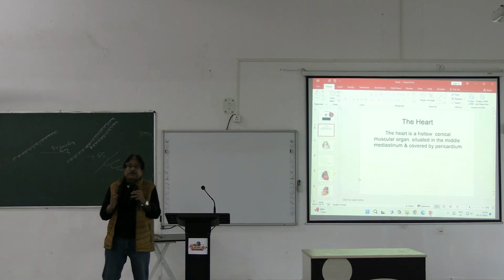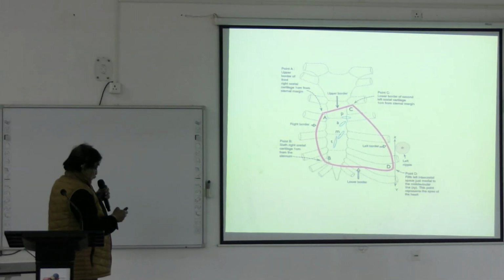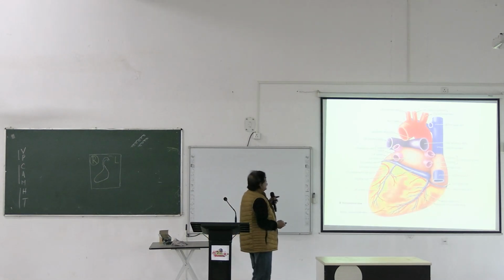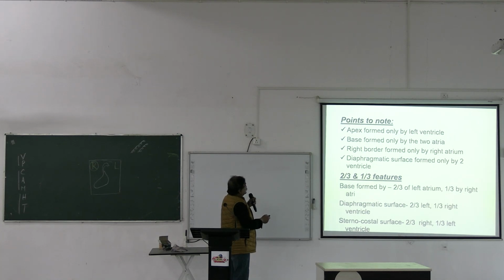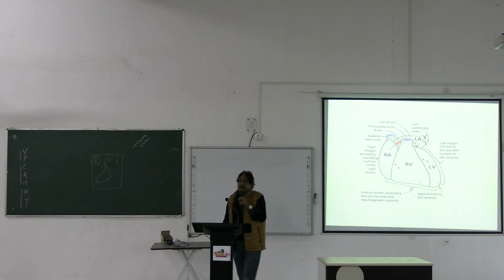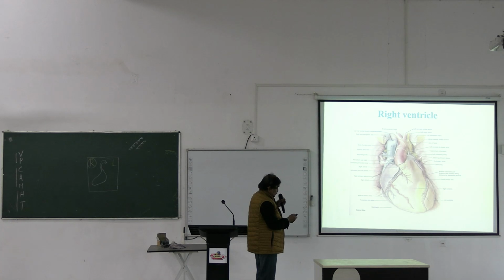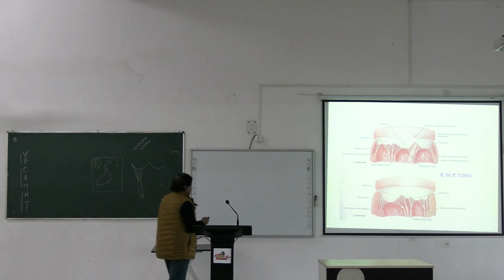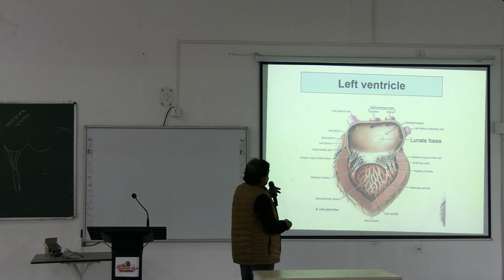Lecture On Heart Anatomy Made Easy: Engaging Lecture for MBBS Students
Heart Development:
Trace the heart's development from embryogenesis to fetal stages.
Understand the significance of early pulsations and the development of chambers and great vessels.
Position and Variations:
Learn about the heart's location in the mediastinum and its relationship to surrounding structures.
Explore the rare condition of dextrocardia (heart positioned on the right side).
Surface Markings:
Master the key landmarks and lines used to map the heart on the chest wall.
Learn to identify the surface projections of the heart chambers and valves.
Chambers and Blood Flow:
Explore the four chambers of the heart (right and left atria, right and left ventricles) and their functions.
Trace the pathway of blood flow through the heart and understand the roles of valves in ensuring unidirectional flow.
Great Vessels:
Identify the major blood vessels connected to the heart, including the vena cavae, pulmonary artery, pulmonary veins, and aorta.
Understand the significance of the coronary arteries in supplying blood to the heart muscle.
Clinical Correlations:
Learn about common heart conditions, such as angina and myocardial infarction.
Understand the importance of clinical examination (auscultation, palpation) in assessing heart function.
Gain insights into diagnostic tools like ECG and echocardiography.
Practical Exam Tips:
Receive valuable advice on how to approach heart specimens in practical exams.
Learn techniques for identifying key structures and describing their features.

On: ANATOMY by Dr. Provas Banerjee
(MBBS Batch: 2024-25)
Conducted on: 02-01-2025